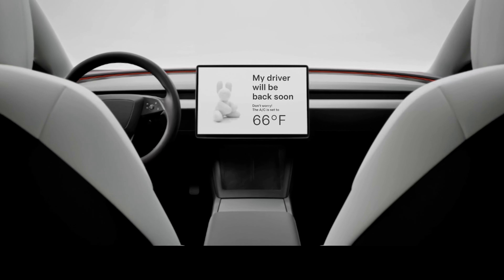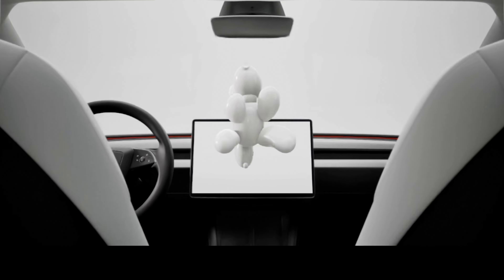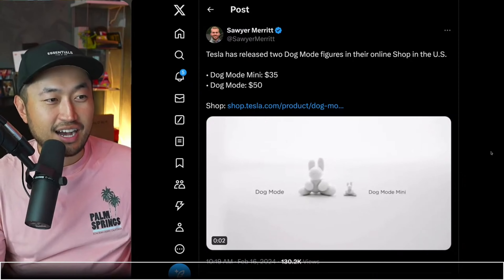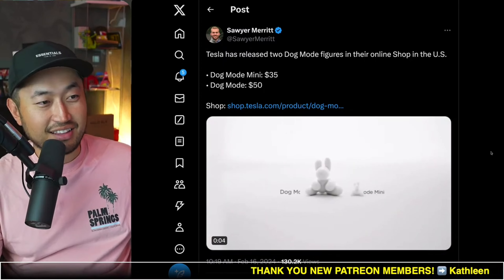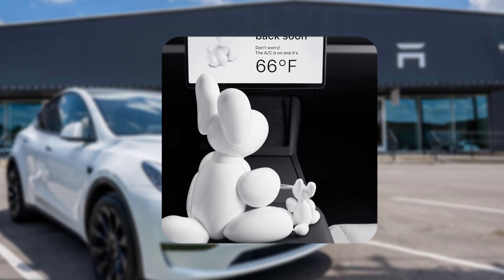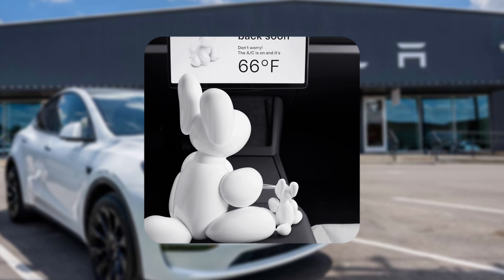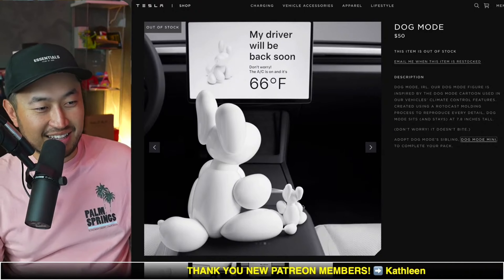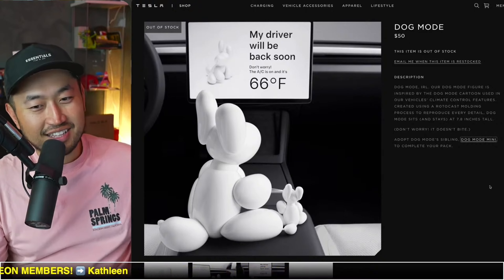New Tesla Dog Mode! New Item in SHOP